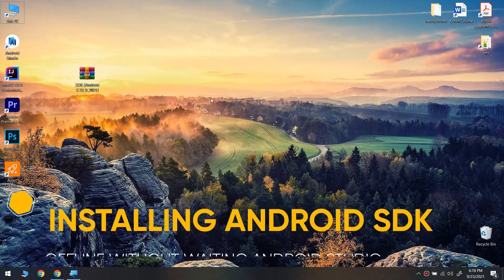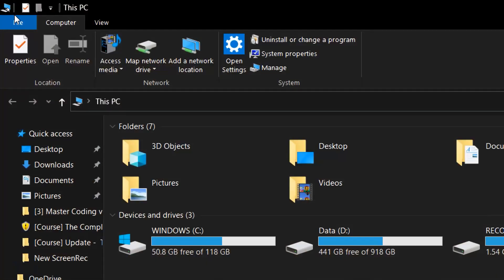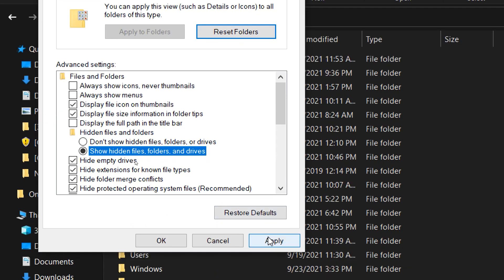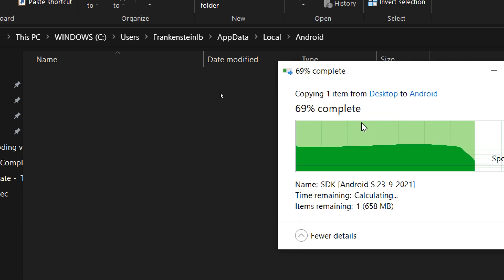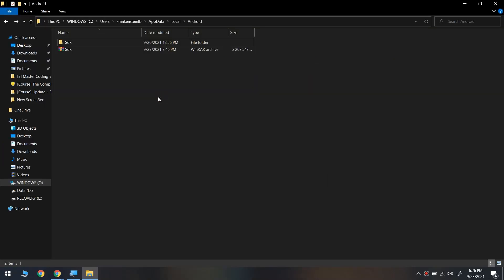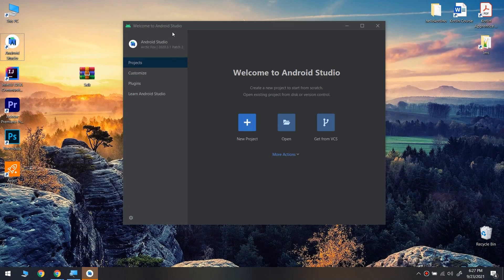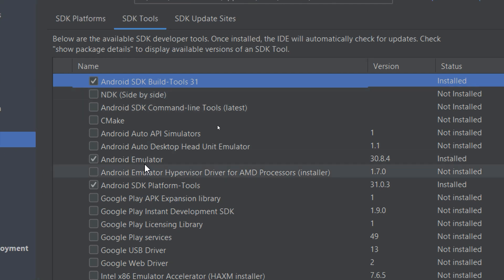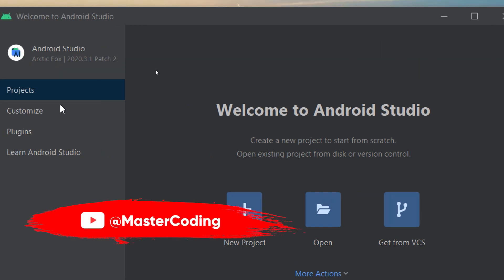Download Latest Android Studio SDK Offline - No Need to wait hours for android studio plugins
We helped +600,000 users like you to learn android from zero to hero, Download "Master Android PRO"

keep us making new lessons .. Your Subscription will not cost you anything.. You will push us forward...

learn android
download android studio for offline use
download master android
learn android from zero to hero
learn java
learn kotlin
android courses
free android courses
free android tutorials